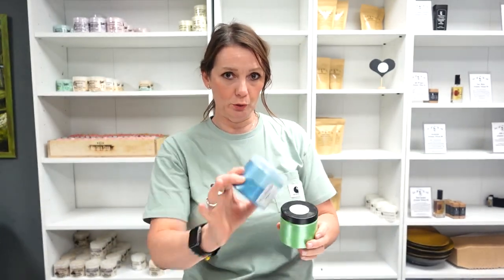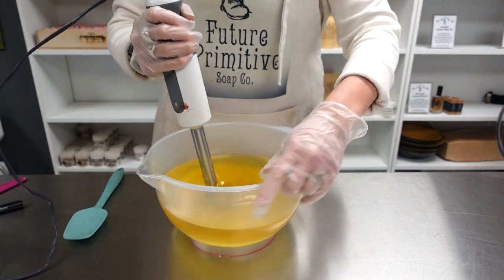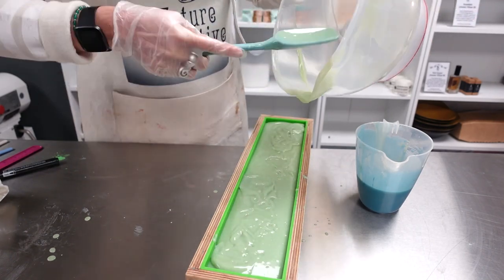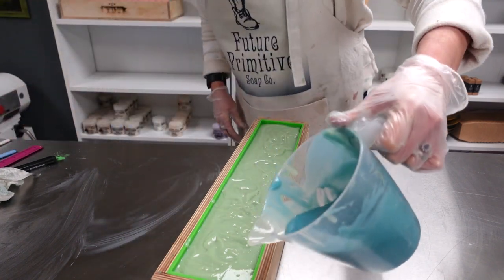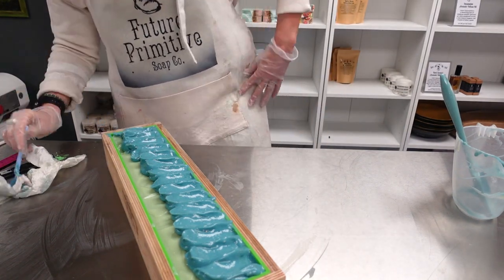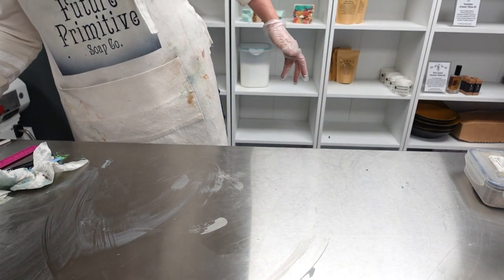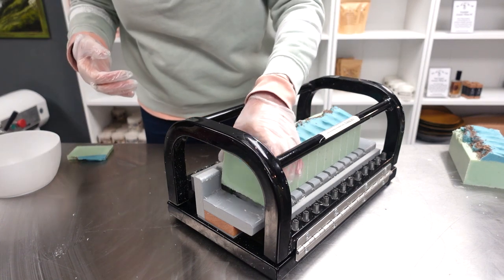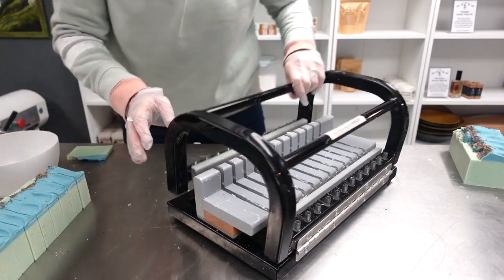Old Seaside Town Handmade Soap Making | Losing belly fat! | Tiggy Makes Soap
Filming equipment: Videos filmed with the Sony ZV 1. Photography camera Nikon D5500 DSLR.

Obviously no obligation whatsoever, but if you feel my videos have helped you in any way and you'd like to help me then donations are always appreciated.

🥥MY ORIGINAL SOAP RECIPE🥥:

🌴MY PALM OIL FREE SOAP RECIPE🌴

🛀MY SHAMPOO BAR RECIPE🛀